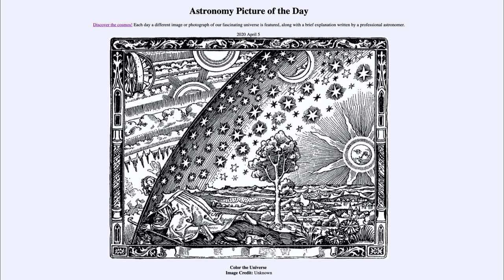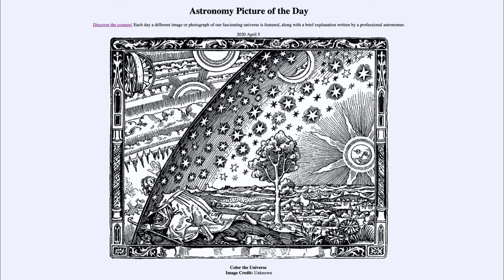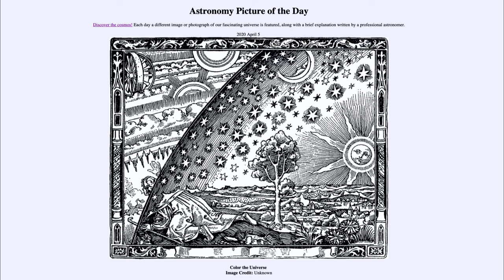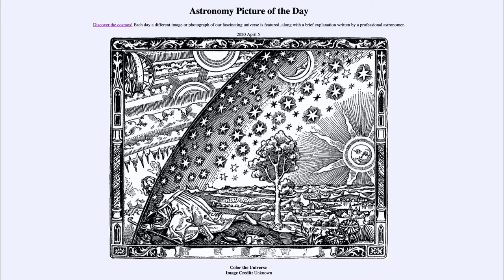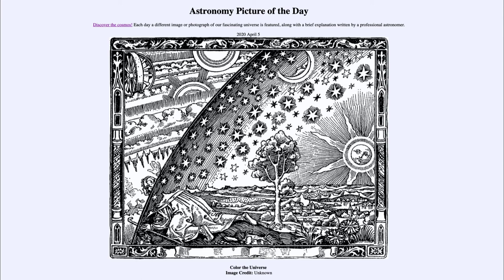2020 April 05 - Color the Universe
In today's image, we see a drawing that dates back to at least the late 1800s. In it we see the Earth and the great sphere of stars around it. Towards the edge, we see a person looking through the sphere out into the heavens, perhaps in the search for knowledge. This can help remind us that things are never settled in science and that we are always looking for a better understanding of how the universe works.